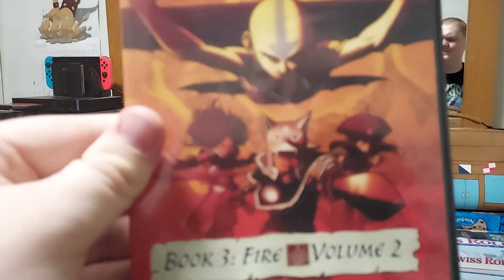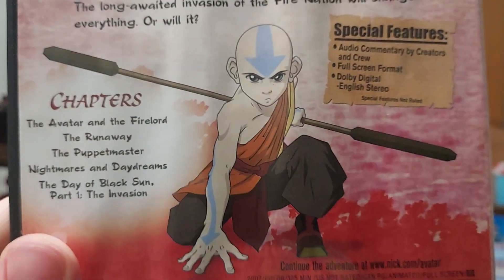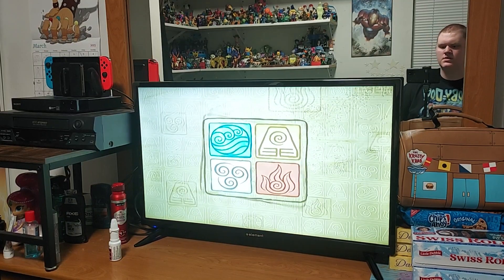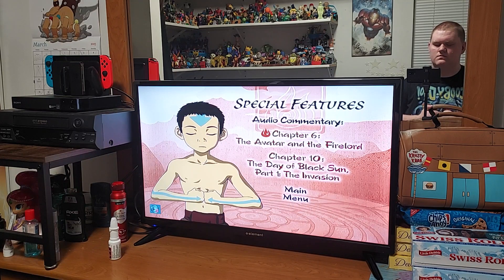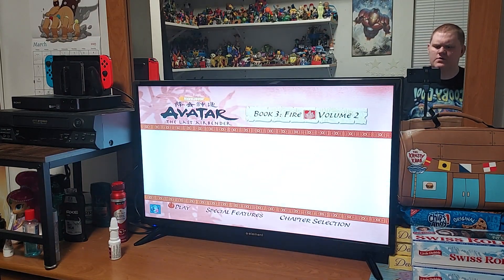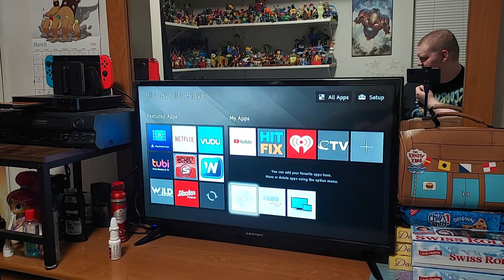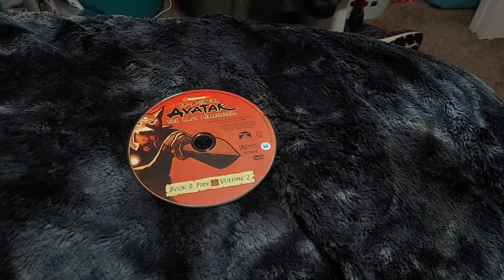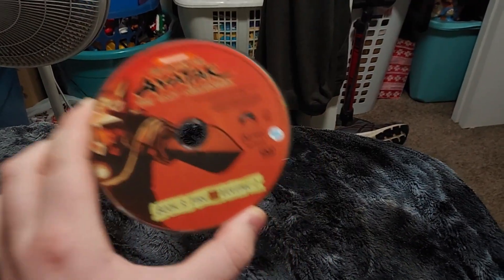Menu Walkthrough Of Avatar The Last Airbender Book 3: Fire Volume 2 DVD From 2008🌊🔥⛰️🌪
I Had To Get Both Volumes Of Book 3 Fire Because Volume 2 Has My Favorite Episode.

I Have The Next New Nickelodeon Reviews Coming Very Soon.